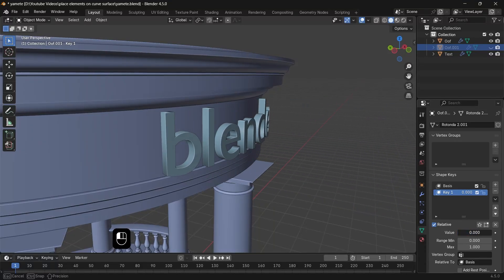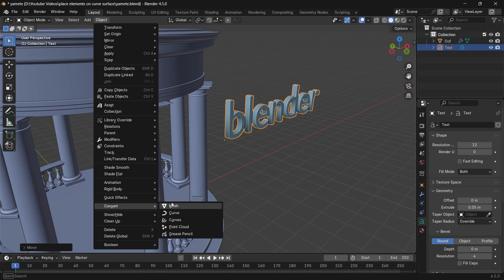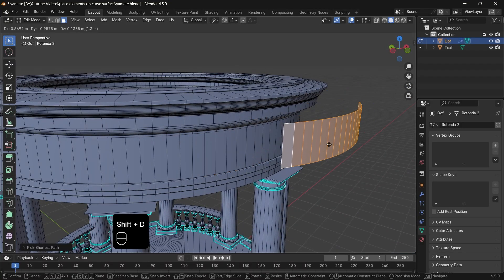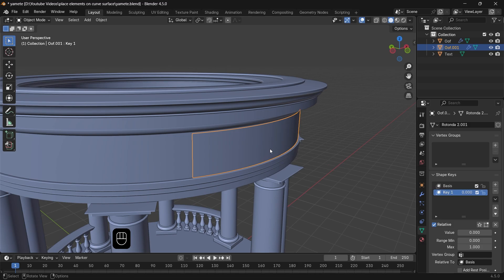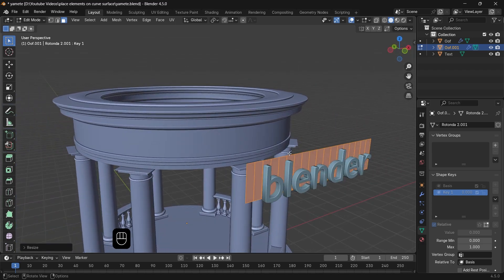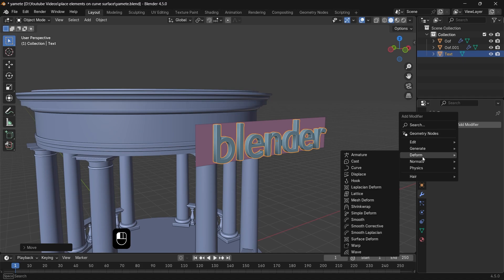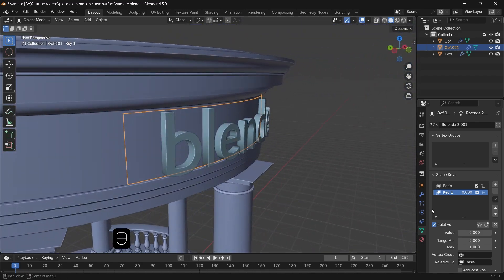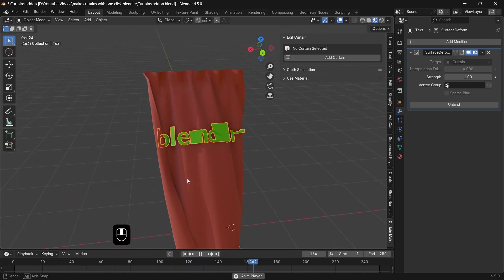How to Deform Any Mesh in Blender Like a Pro ( No shrinkwrap)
This video will show you how to deform any mesh in blender following a shape with simple and easy steps.